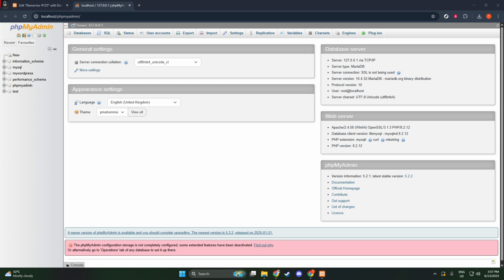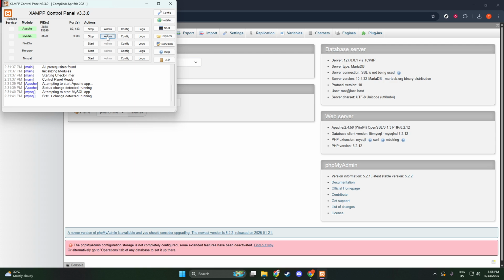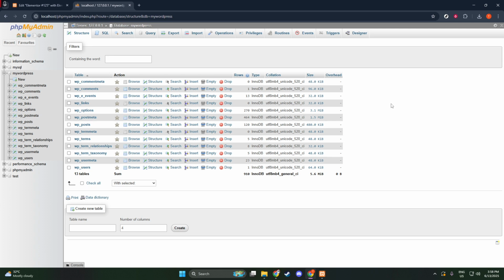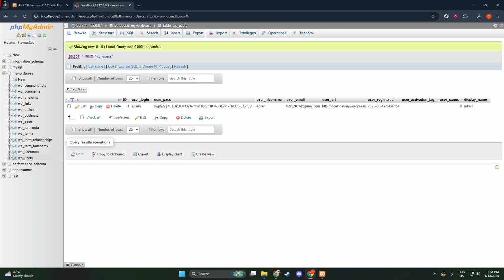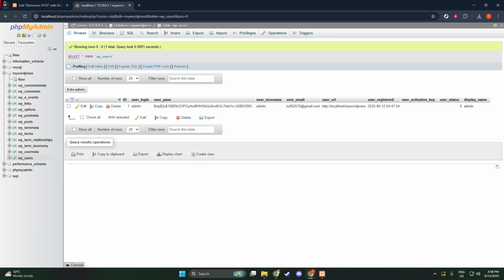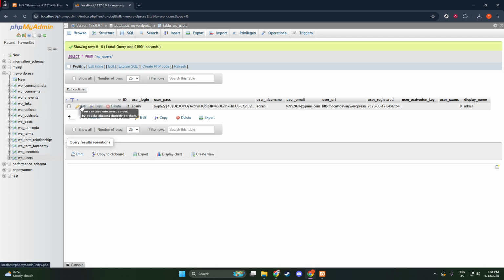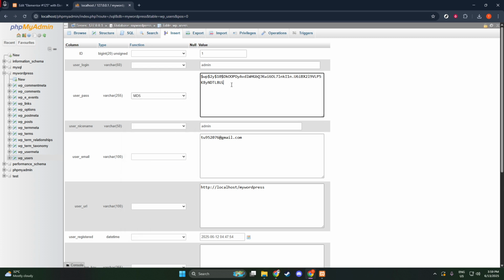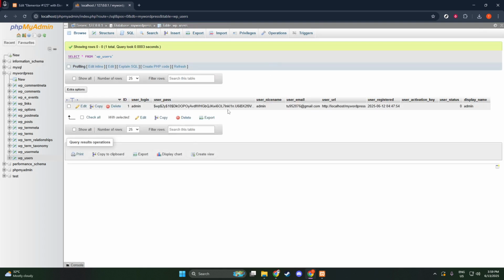How to Get Wordpress Username and Password from Database [2026 Full Guide]